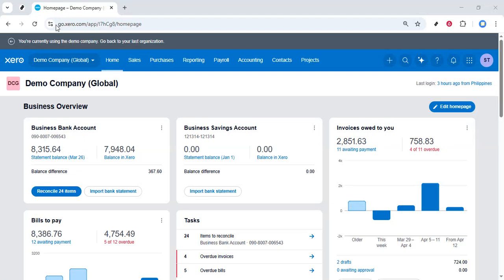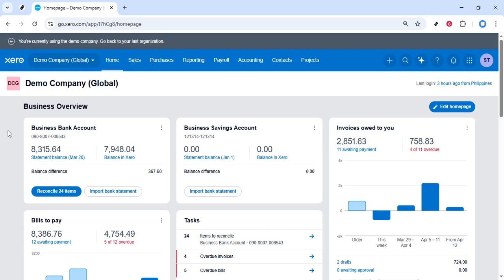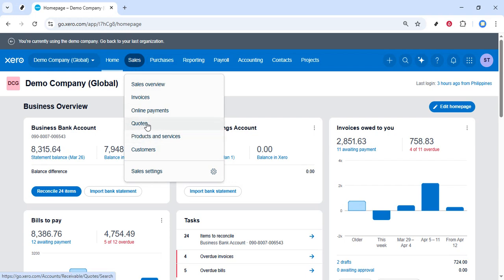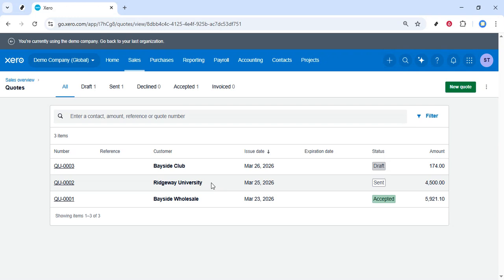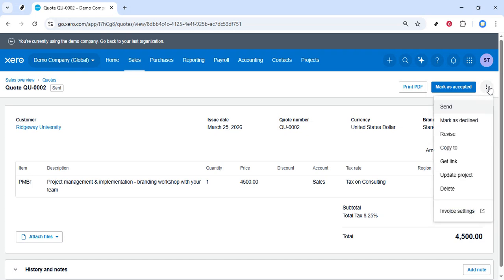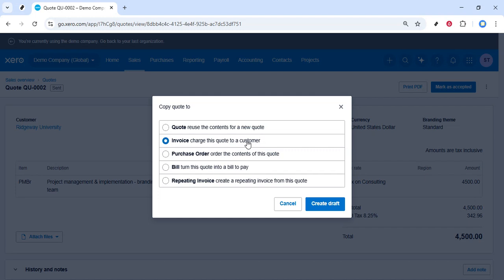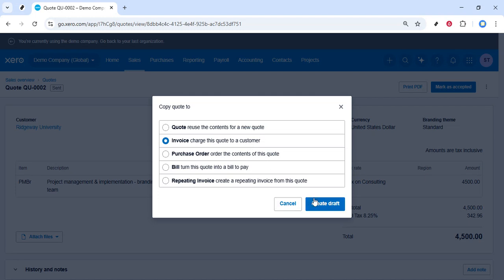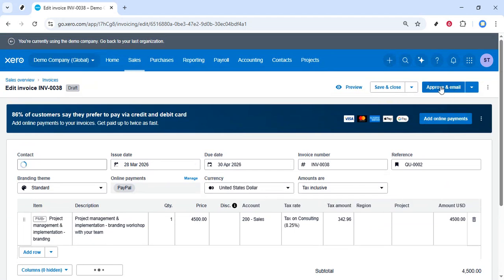How to Convert Quote to Invoice in Xero 2026 (Beginner Guide)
In this comprehensive tutorial, we guide you through the process of converting a quote to an invoice in Xero. Whether you're a new user or looking to optimize your invoicing workflow, this video covers all the essential steps and features for a seamless experience.

By the end of this video, you'll have a clear understanding of how to efficiently manage your quotes and invoices in Xero, making your accounting tasks much easier. Watch till the end to master this critical function and enhance your financial documentation skills.